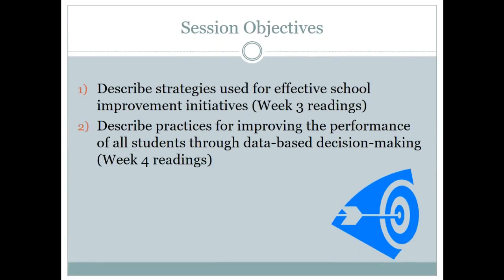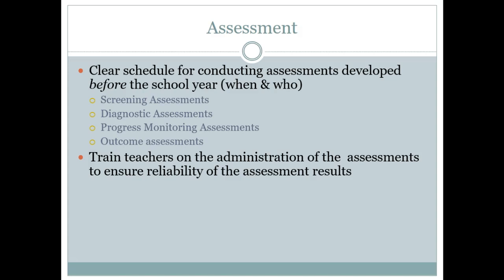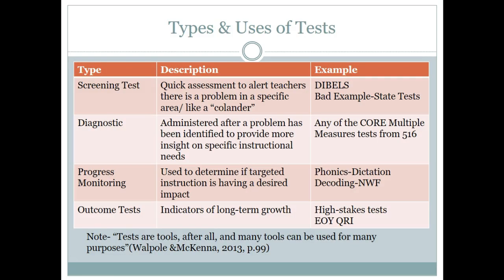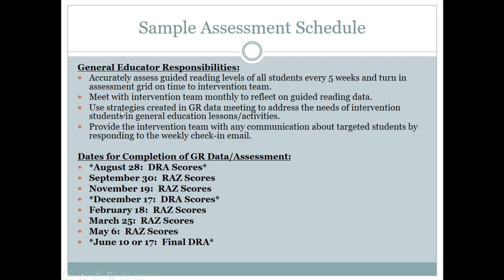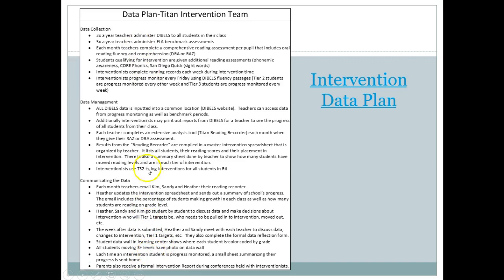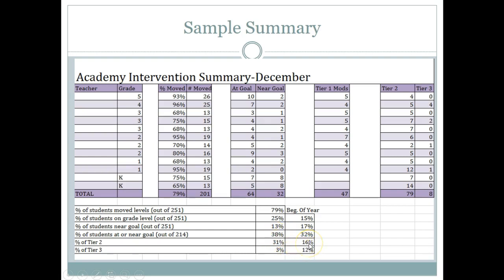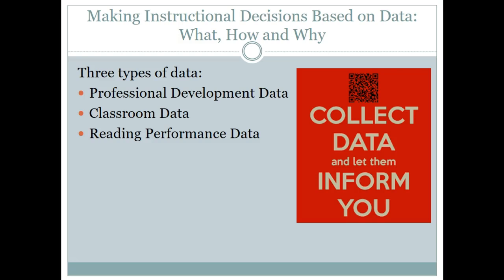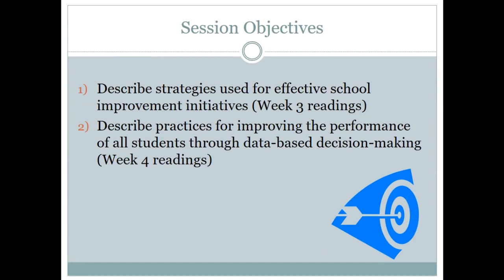READ 585 Week 4 Part 2